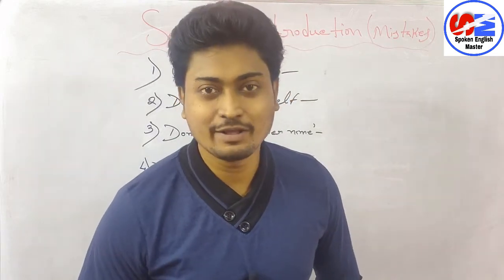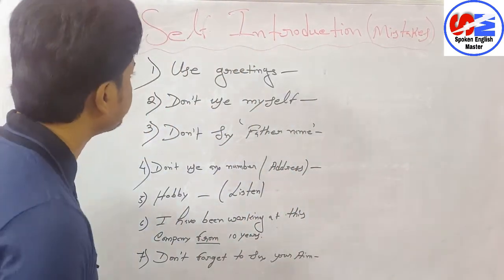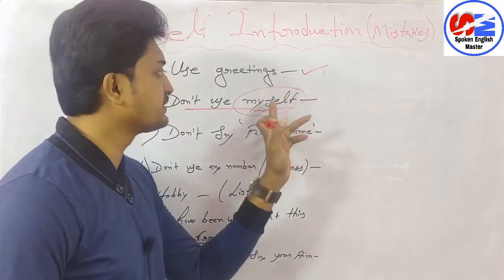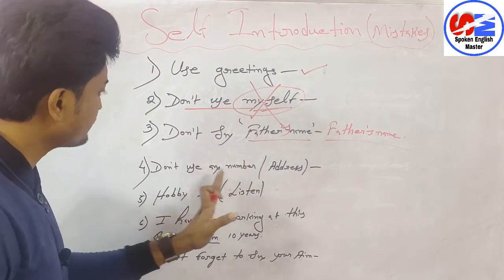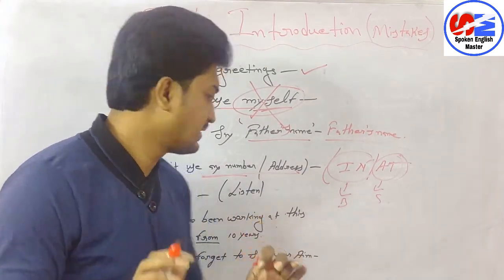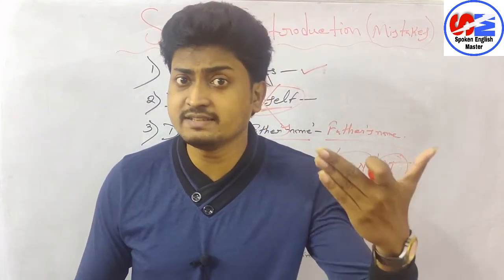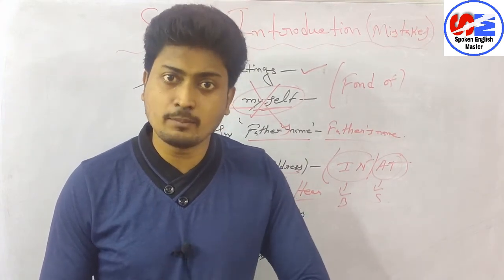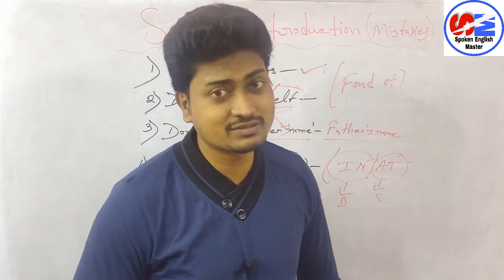Top 7 Mistakes In Introduction || How To Introduce Yourself In Interviews # 2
In this video we have discussed some common mistakes in introduction. This video will definitely help you have a clear idea about it. So watch the video till the end to clear any interview in your first attempt.

Queries solved :-
1) Mistakes in introduction.
2) How to introduce yourself.

Spoken English Master
Spoken English Master